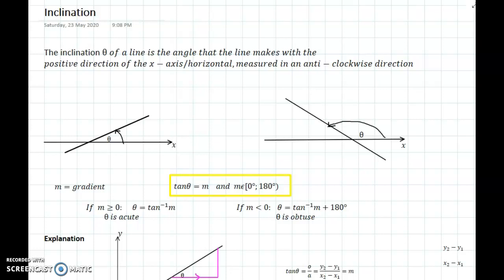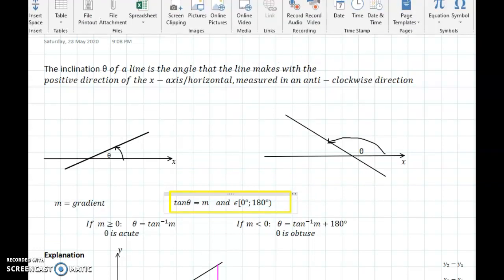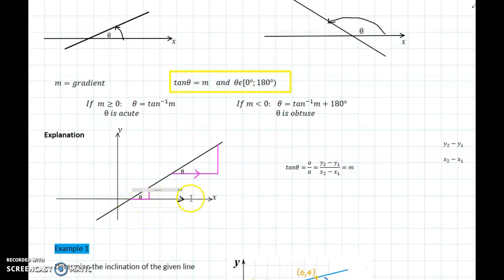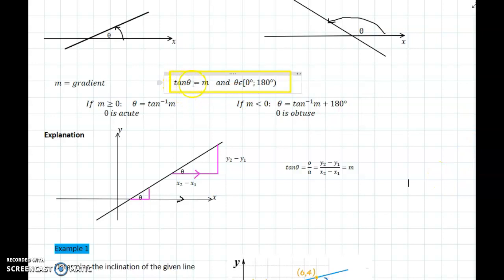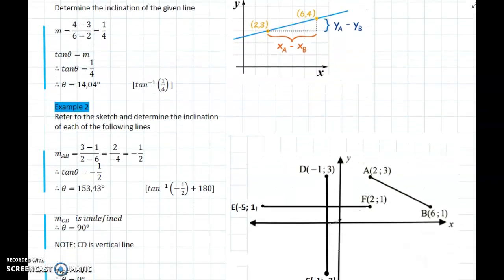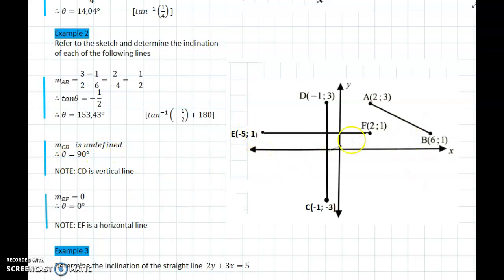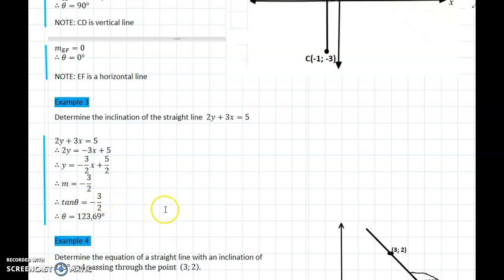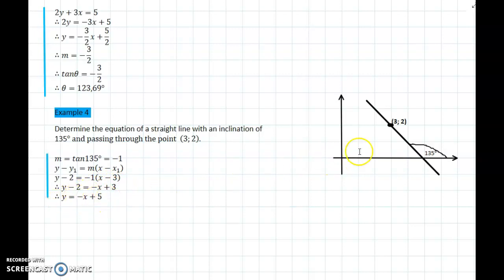GR11 ANALYTICAL GEOMONCLINATION1